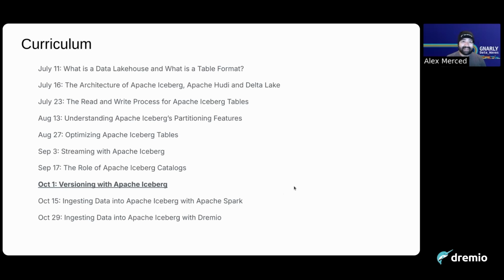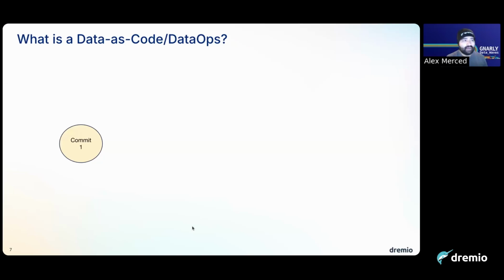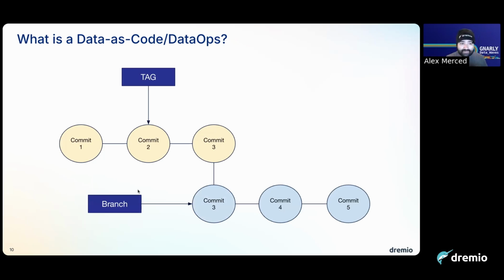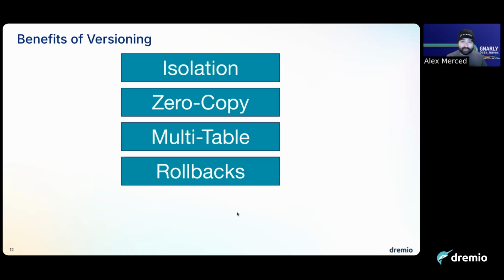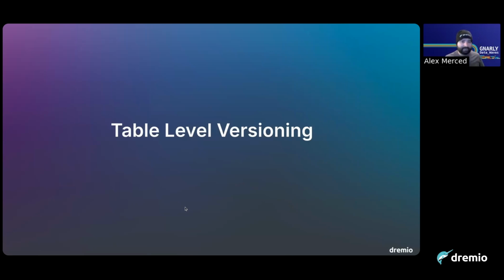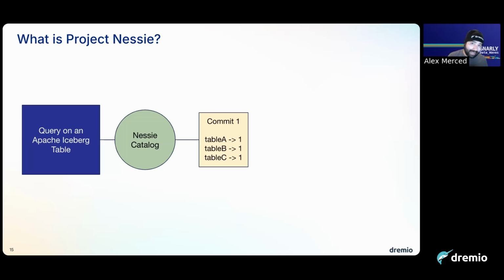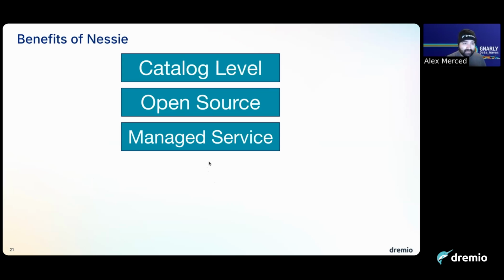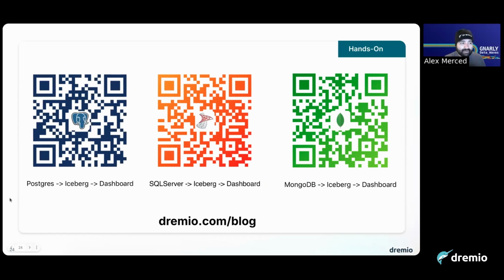Special Edition 8: Versioning with Apache Iceberg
Delve into the versioning features of Apache Iceberg and their benefits. This episode will explain:

- How versioning works in Apache Iceberg
- Benefits of data versioning for analytics and compliance
- Strategies for managing versions and rollbacks
- Examples of versioning in action